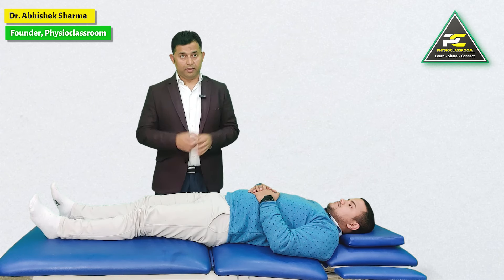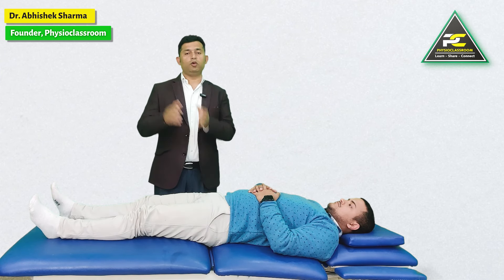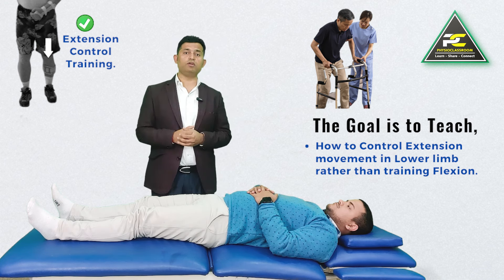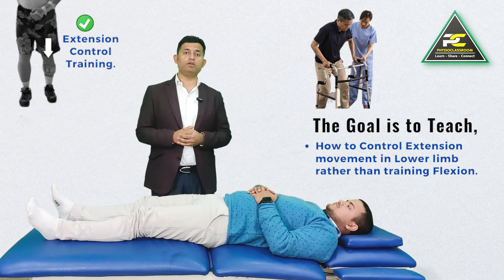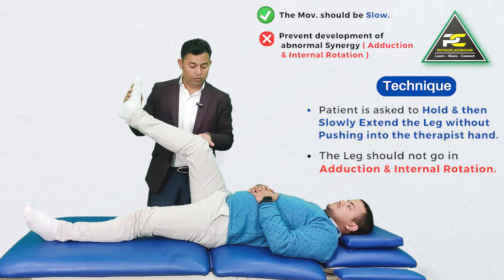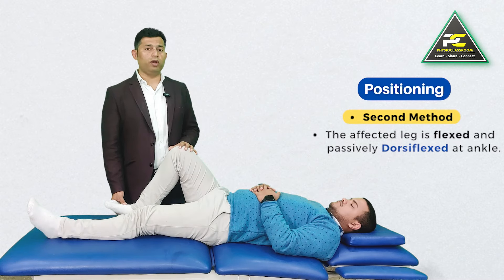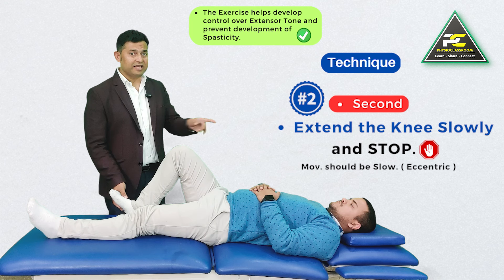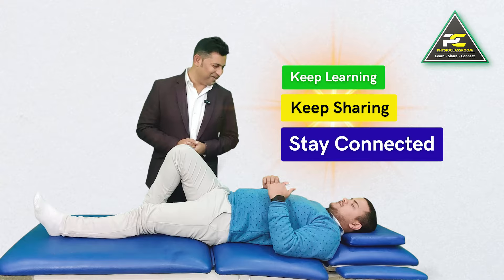SWITCH 'ON' AND 'OFF' EXERCISE TO DEVELOP HIP AND KNEE CONTROL IN HEMIPLEGIA/ STROKE PATIENTS